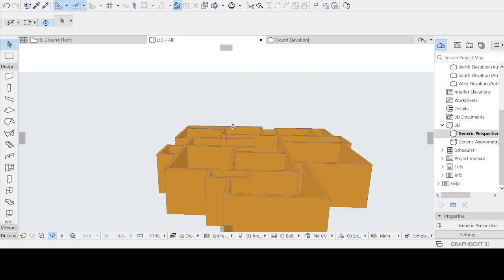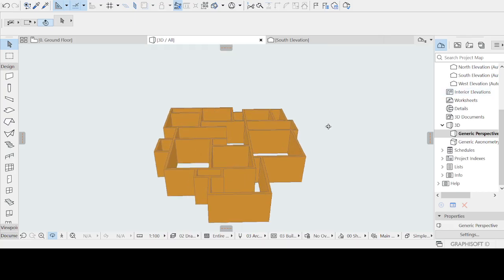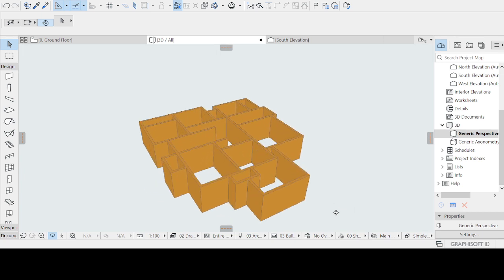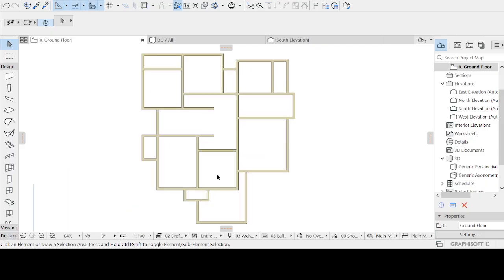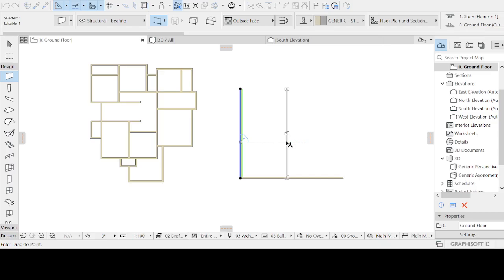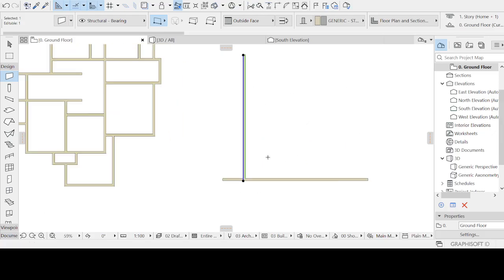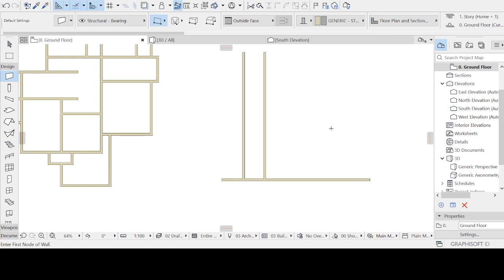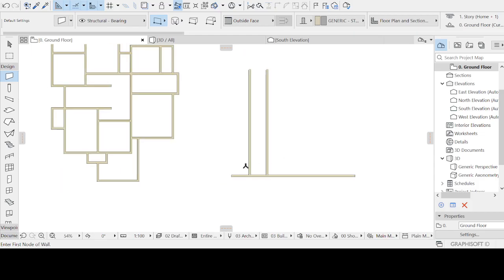Wall Creation for Beginners ARCHICAD 27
Navigating ARCHICAD 27 in terms of Wall creation, dimension, settings, tools short cut